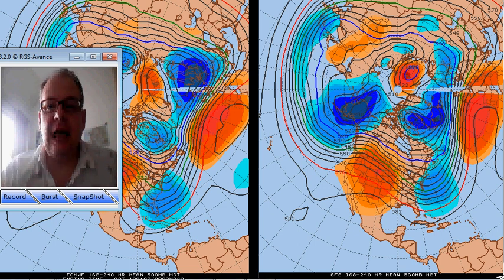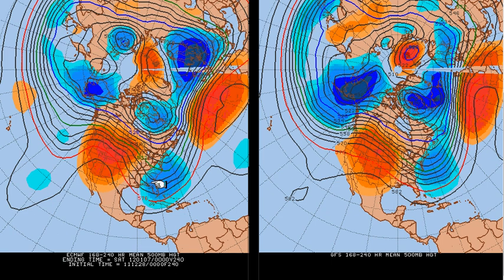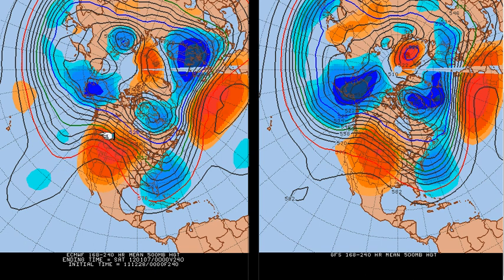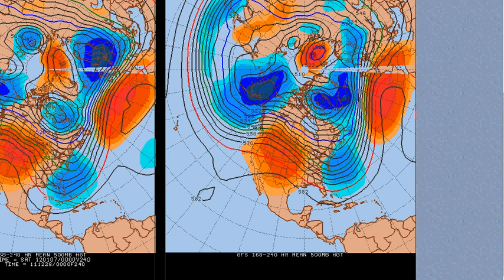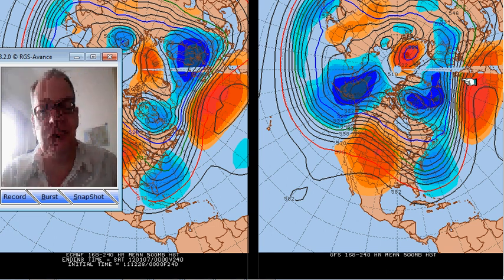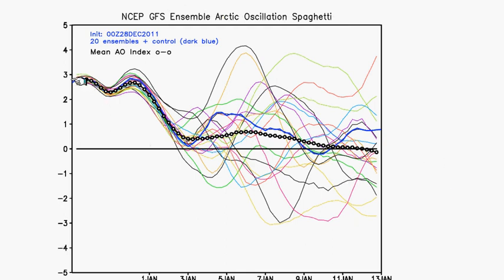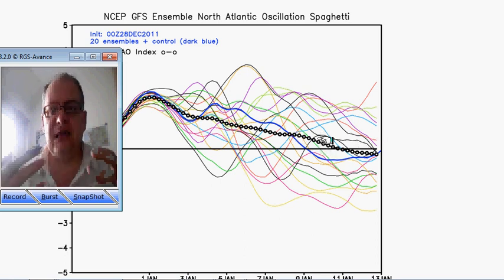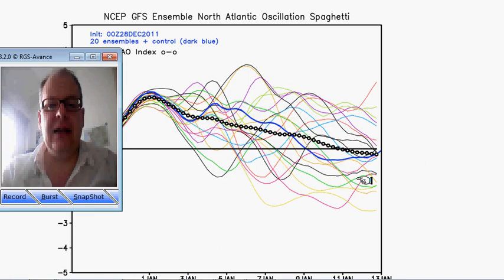Wednesday's 10-14 day outlook 28/12/11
Taking a look ahead